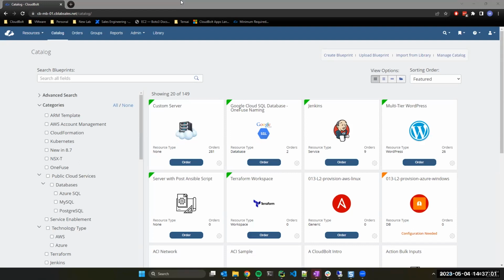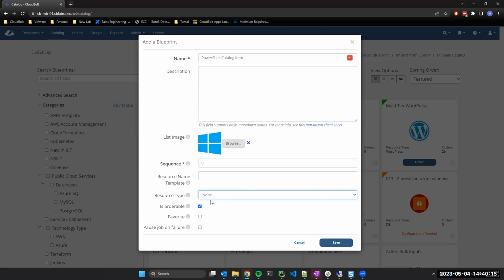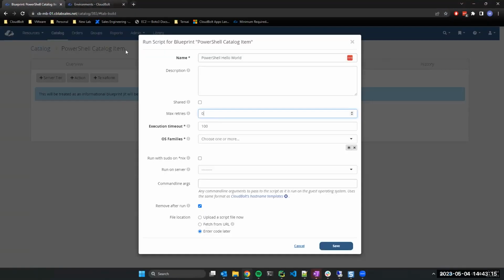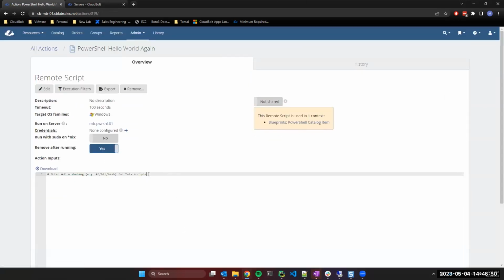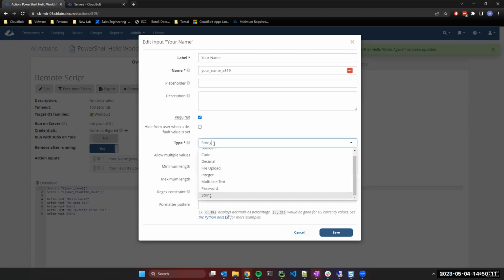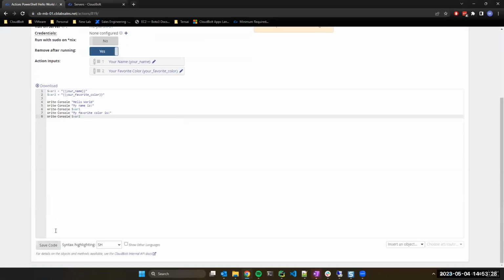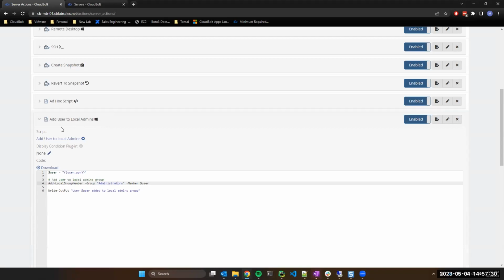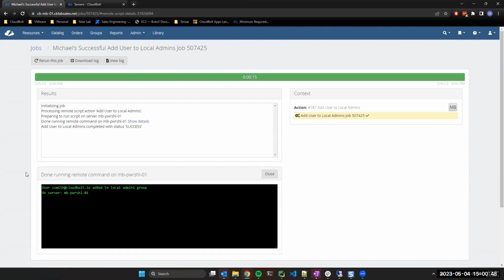How do I use PowerShell Scripts in CloudBolt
Cover using a PowerShell script to create a catalog item in CloudBolt
- Creating a Blueprint
- Create a Remote Script for running PowerShell - Hello World
- Parameterize the script to take in inputs
- Setting constraints on your inputs
- Creating a dropdown list of allowed values
- Select a PowerShell Host
- Order the catalog item from the catalog

Create Server Actions for leveraging PowerShell
- Add user to local admins script
- Reference parameters on the server the action is being run against
- Running the Server Action